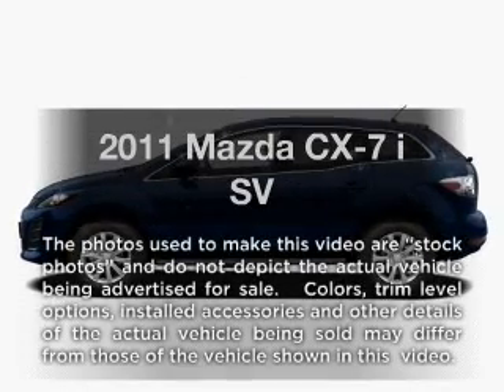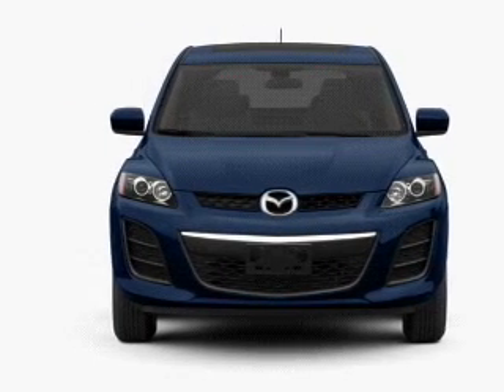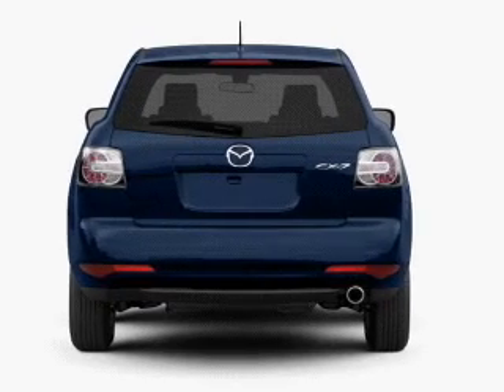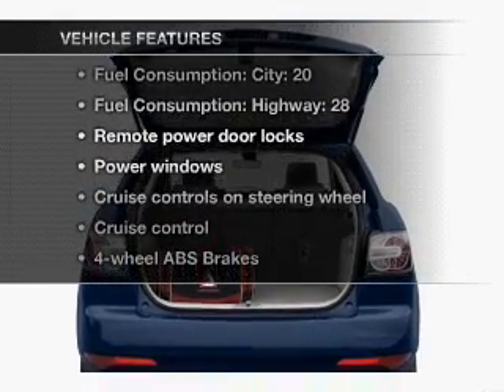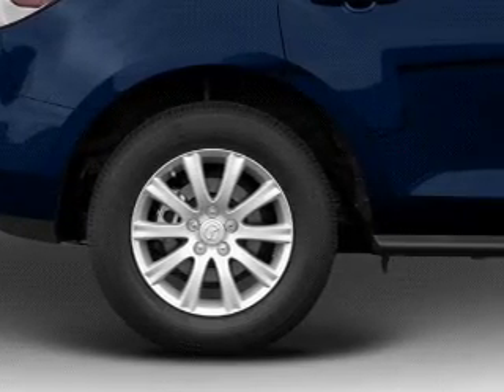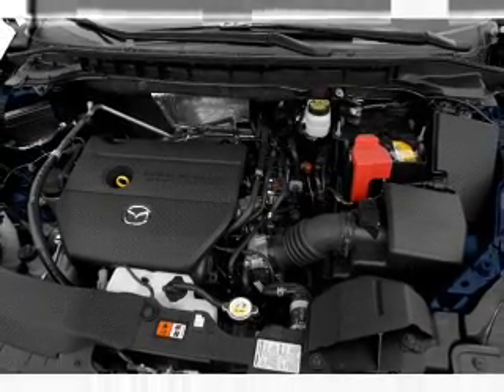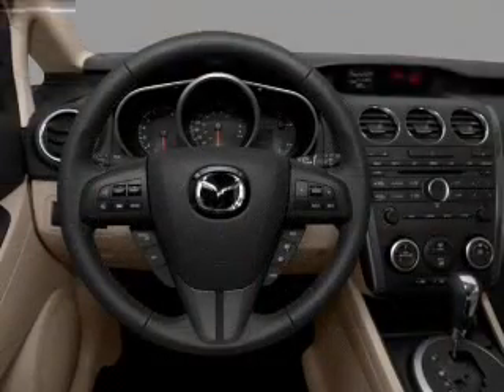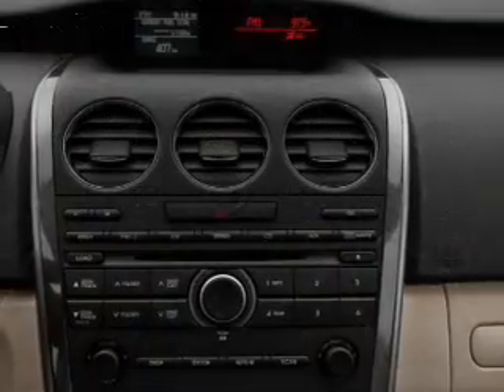2011 Mazda CX-7 - Colmar PA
Year: 2011
Make: Mazda
Model: CX-7
Trim: i SV
Engine: 2.5 liter inline 4 cylinder 16 valve
Transmission: 5-Speed Automatic
Color: Liquid Silver Metallic
Mileage: 5
Address:
165-181 Bethlehem Pike